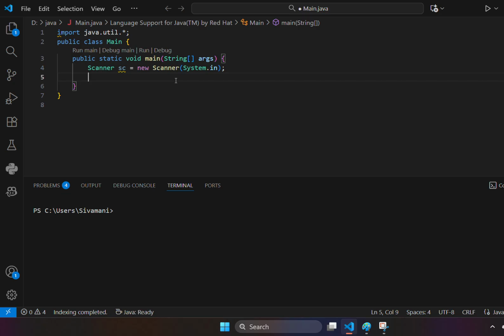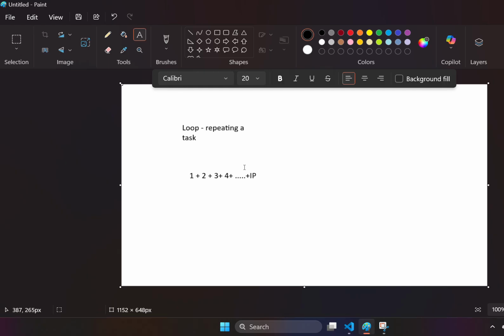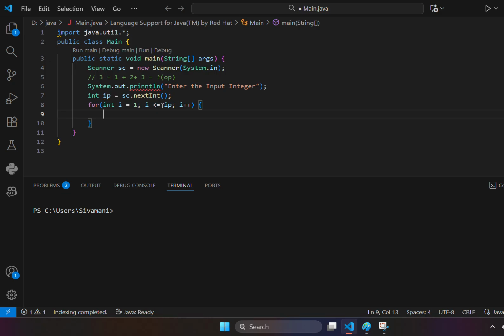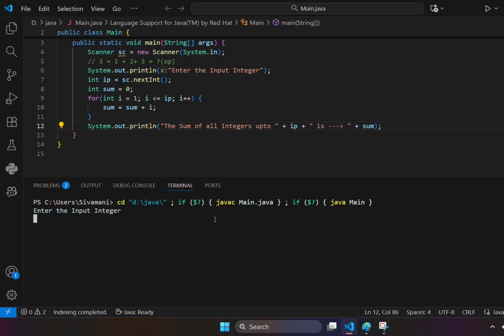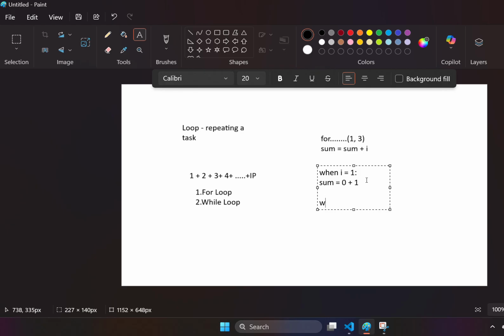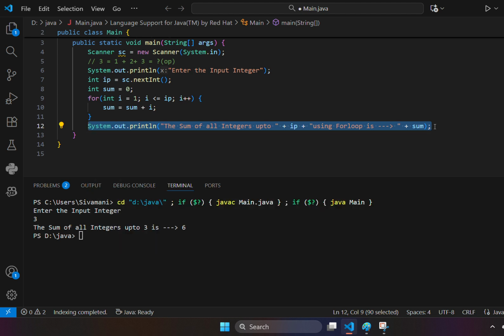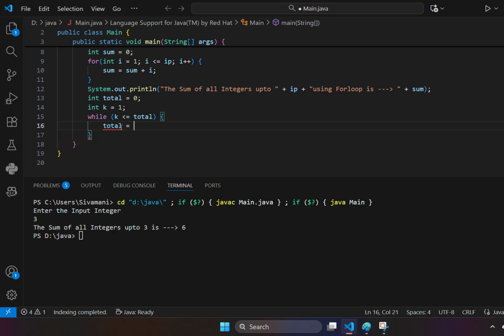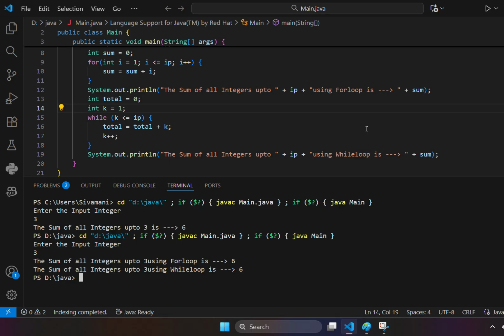How to Find Sum of Integers using For Loop | Java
How to Find Sum of Integers using For Loop | Java#javaprogramming